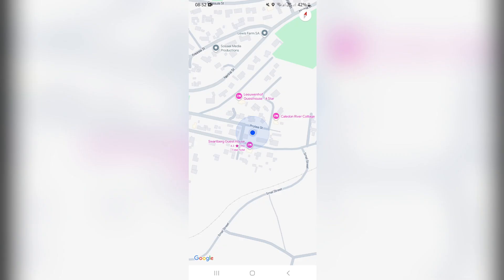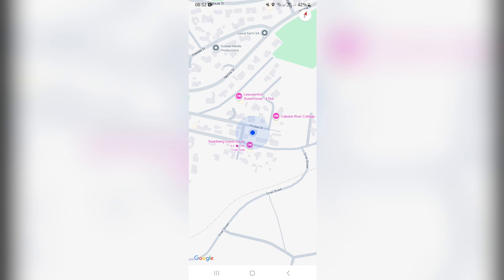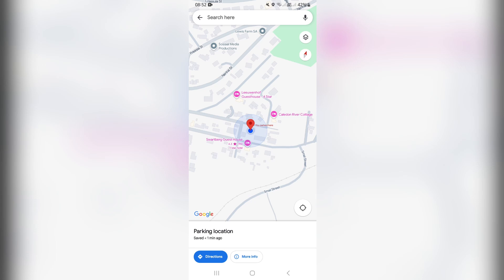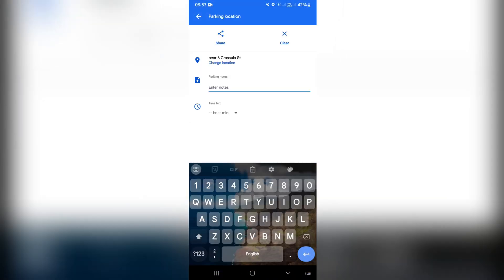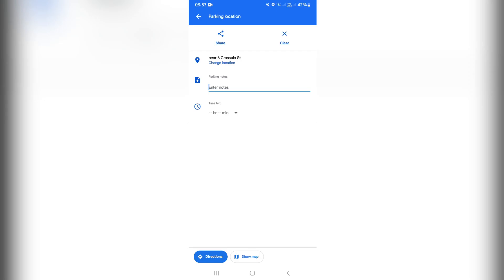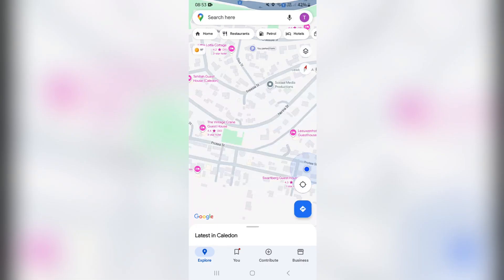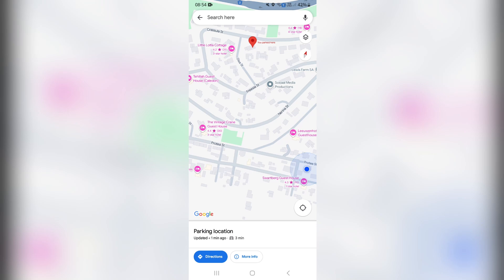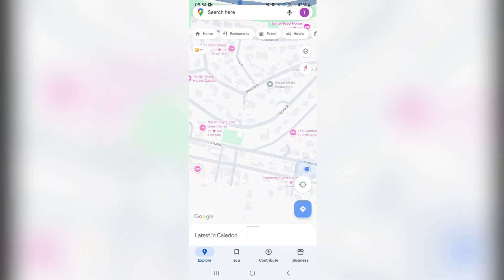How to Save Parking Spot on Google Maps | Google Maps Tutorial 2025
In this video, "How to Save Parking Spot on Google Maps," we’ll show you how to easily mark and save your parking location for future reference. With the hustle and bustle of city life, finding your parked car can sometimes be a challenge, but Google Maps makes it simple! We’ll guide you through the step-by-step process of saving your parking spot, including how to add notes, set reminders, and even share your location with friends or family. Plus, we’ll cover tips on using Google Maps features like Street View to help you navigate back to your vehicle. Whether you're in a busy urban area or at a large event, this tutorial will ensure you never lose track of where you parked again!

Timestamps

Intro – 00:00 – 00:07
Saving a Parking Spot on Google Maps – 00:07 – 02:11